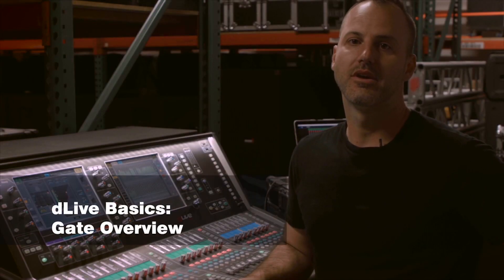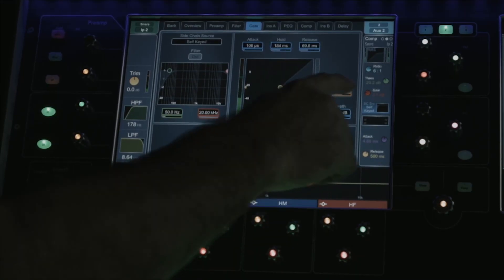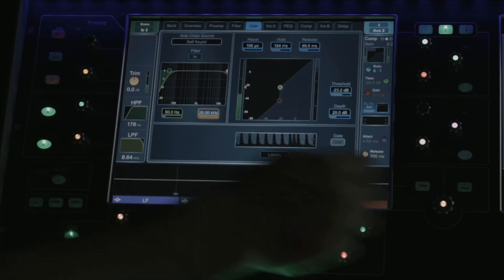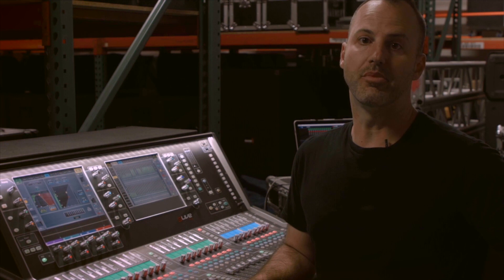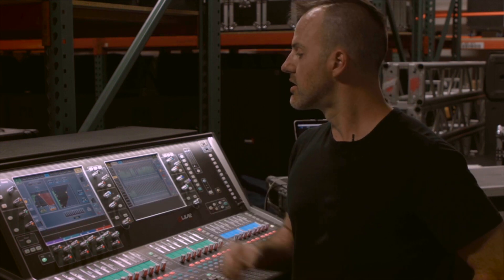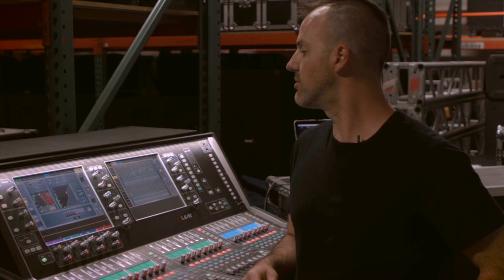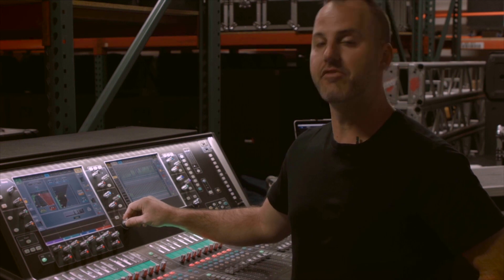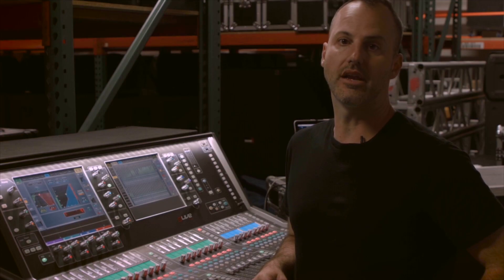Mike Bangs - dLive Basics 11 - Input Processing - Gate Overview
Check out dLive's Gate function with Allen & Heath Live Sound / Touring Manager Mike Bangs.